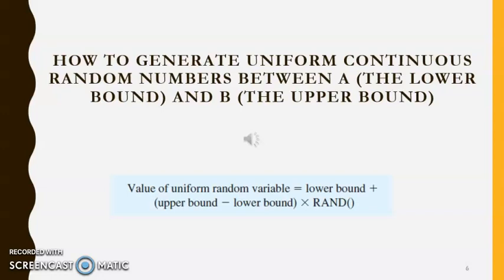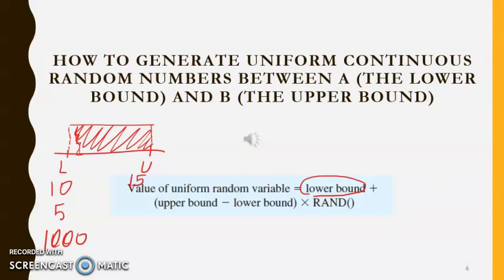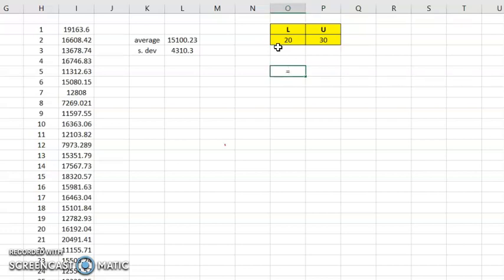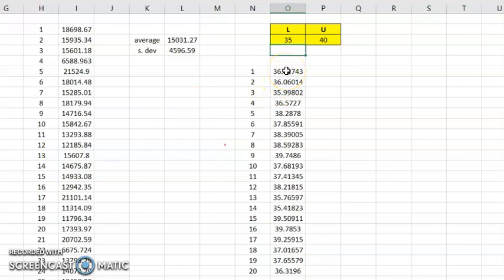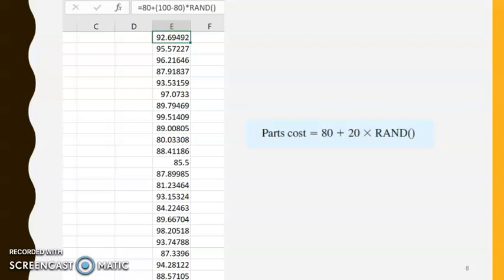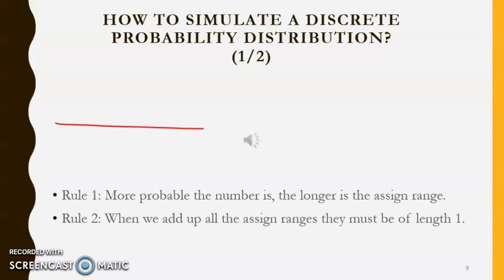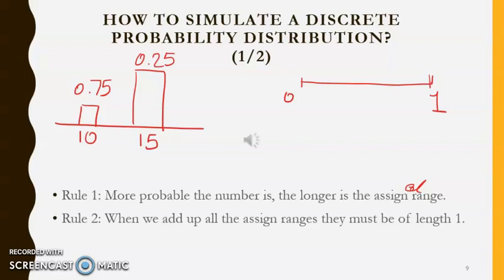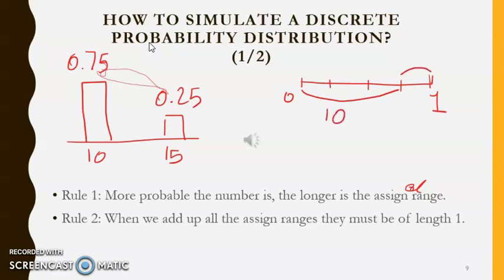Simulation 10 3